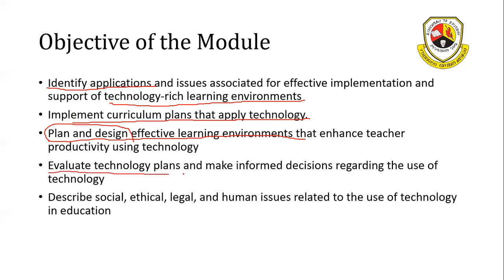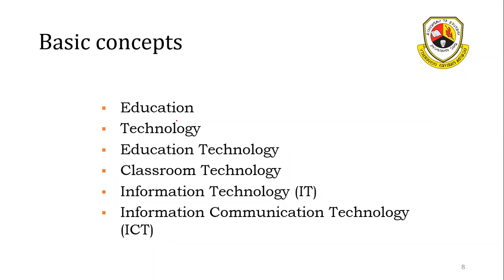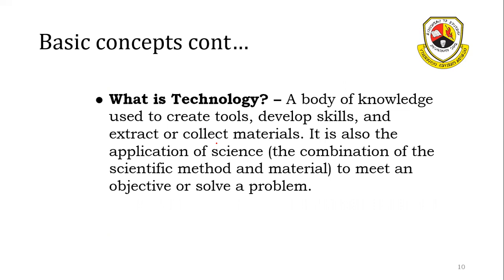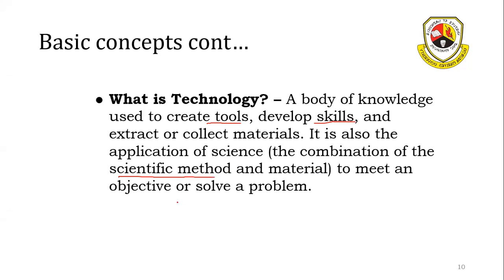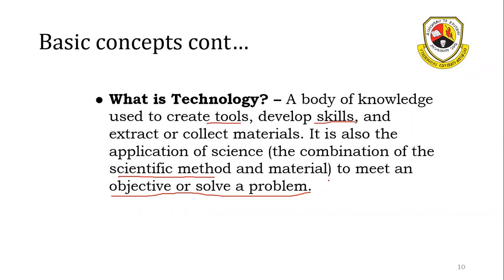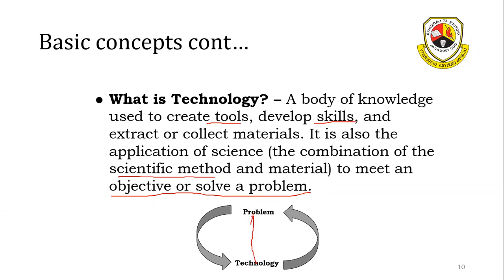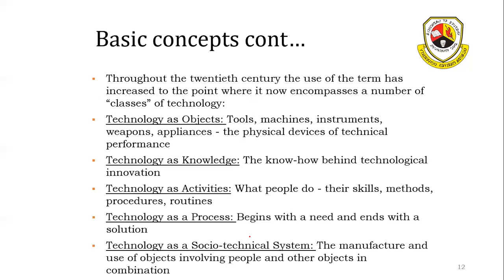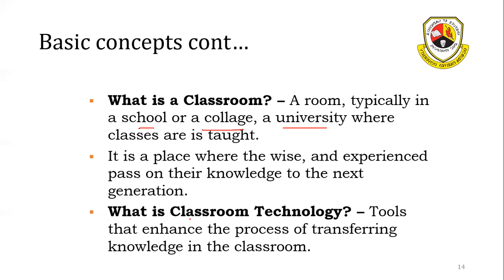Education Tech 5 Oct 2021